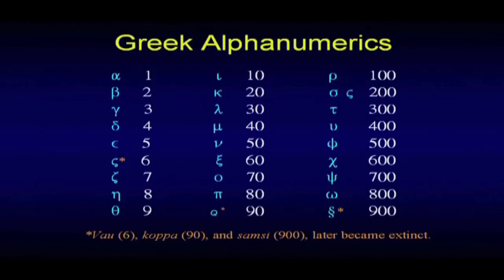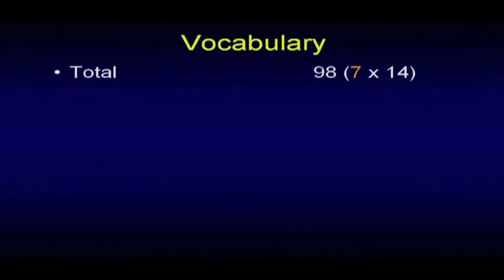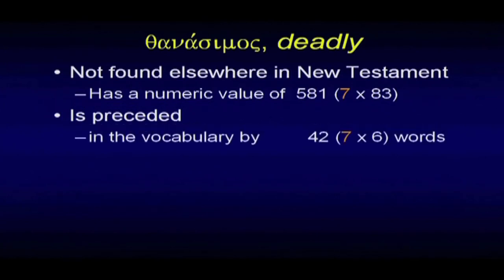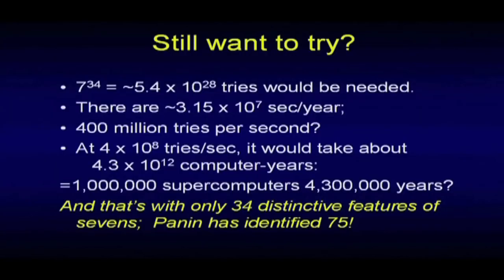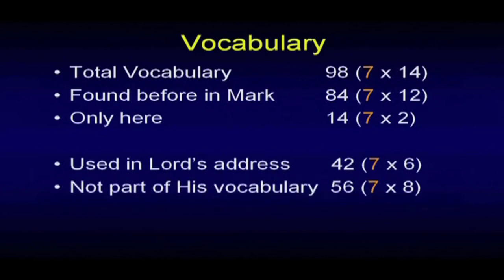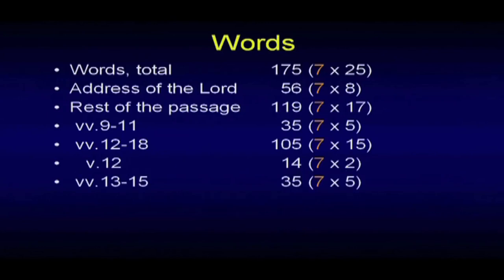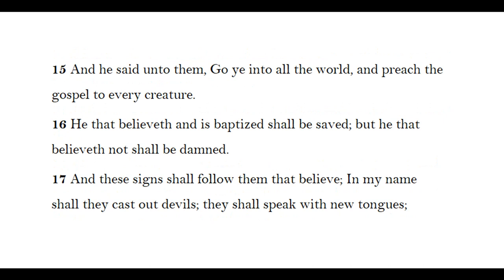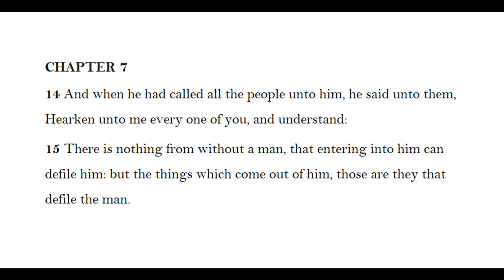Short & Sweet GOD Comms from Mark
A dig into the Mind of GOD through the last 12 verses of Mark's gospel.